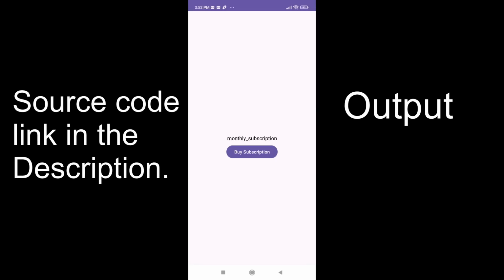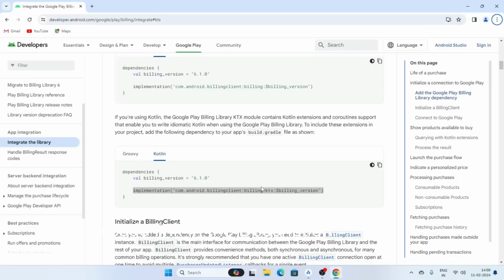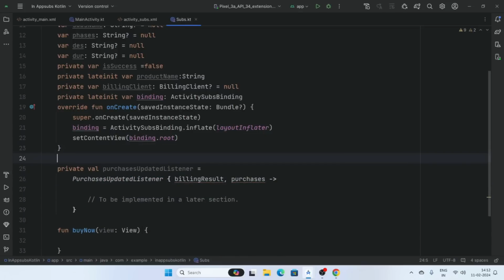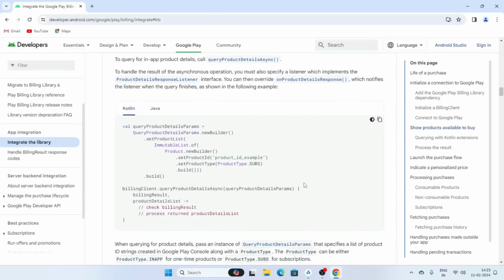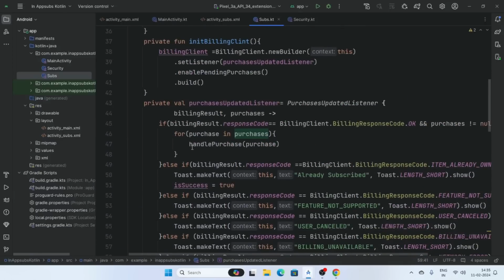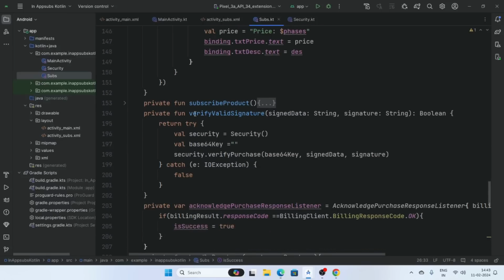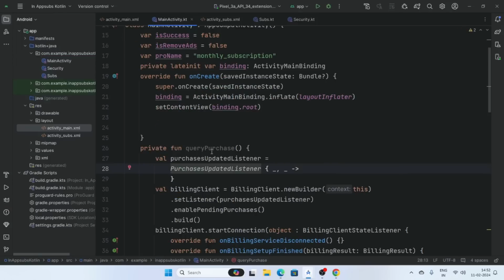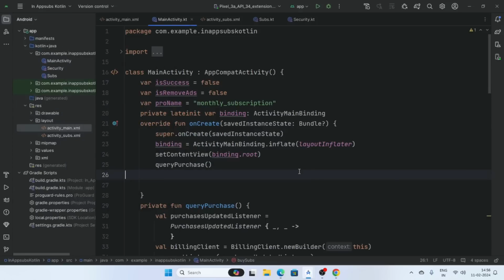Google Play Billing Library | version 6.1.0 | In App Subscription 2024 | Android KOTLIN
Source Code:
Google Play Billing Library | version   7 and 8 Android KOTLIN